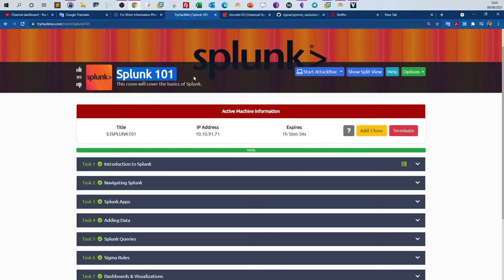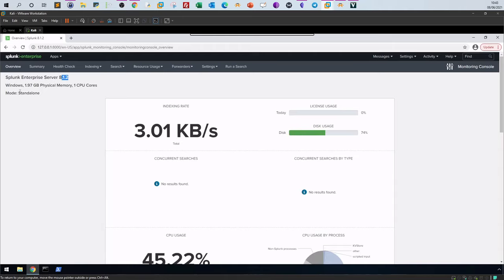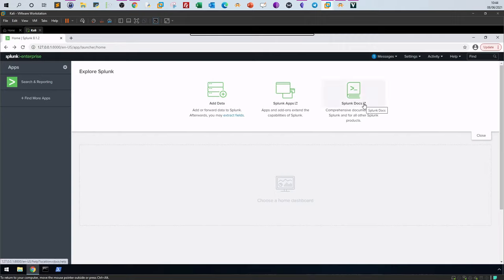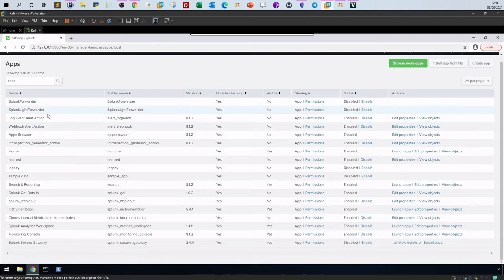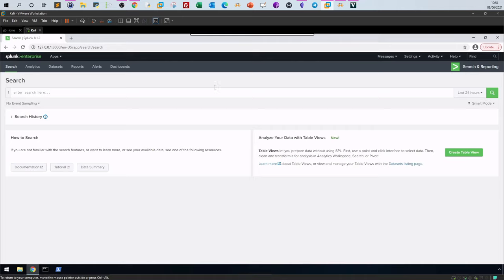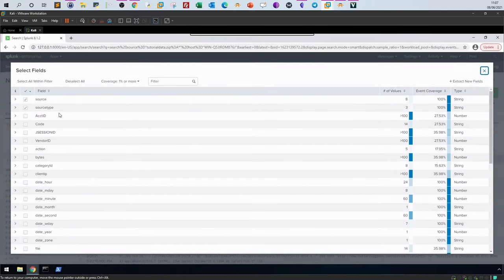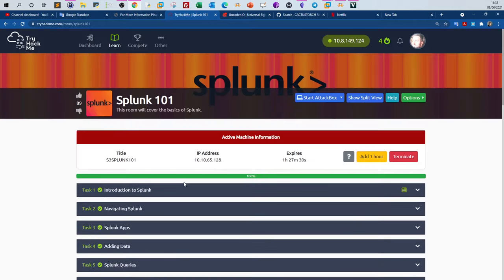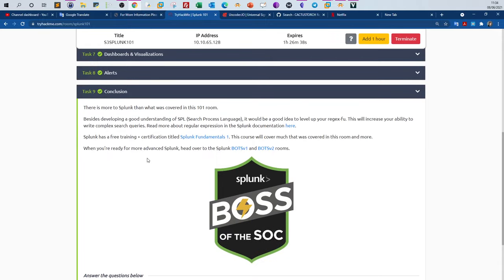Introduction to Splunk For Cyber Security | TryHackMe Splunk 101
In this video walkthrough, we covered the basic functions in Splunk such as the apps and the search feature. We also covered to build queries and investigate events. This room is part of the cyber defense pathway from TryHackMe.
Writeup
0:00 - Introduction to Splunk 101
1:30 - Exploring the Splunk Dashboard
3:30 - Splunk Apps and Application Management
6:00 - Adding Data to Splunk
10:00 - Searching and Filtering Logs in Splunk
14:30 - Practical Examples of Splunk Queries
18:00 - Sigma Rules and Threat Intelligence
22:00 - Dashboards and Visualization in Splunk
25:00 - Alerts and Automated Monitoring in Splunk
27:00 - Conclusion and Moving to Splunk 102